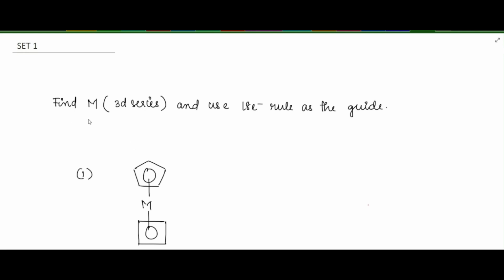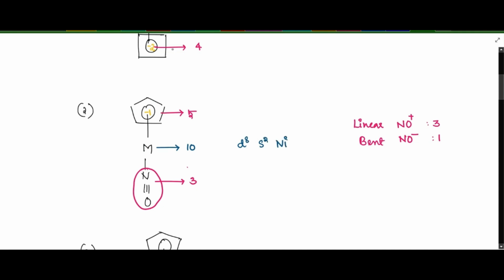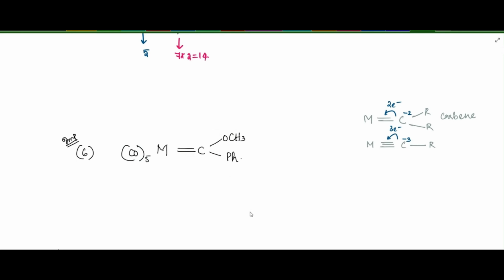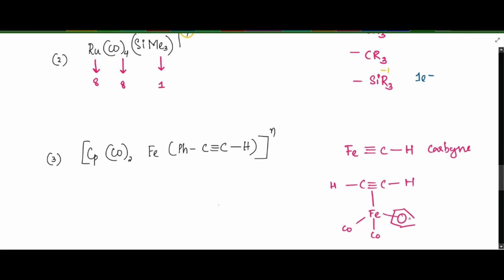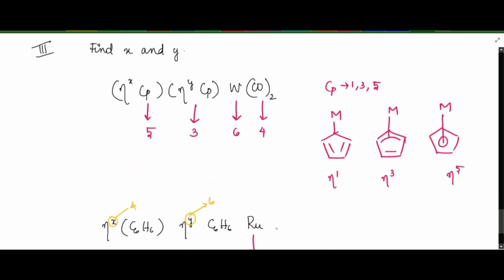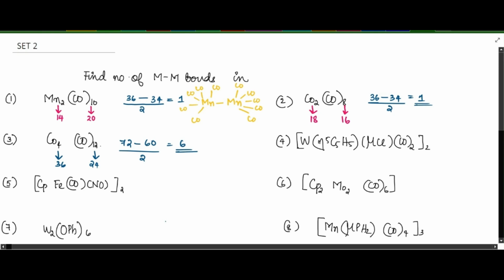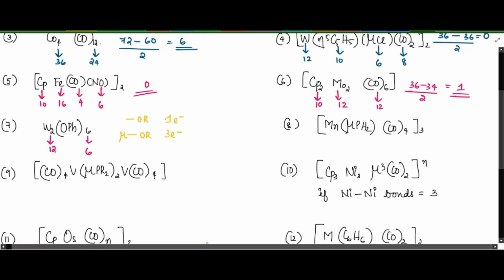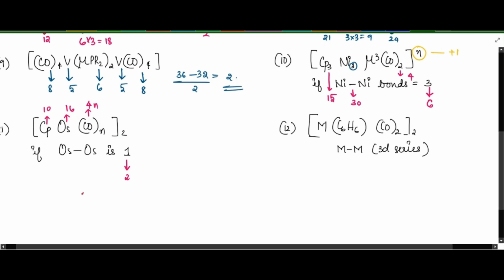C 39 Organometallic Chemistry PD